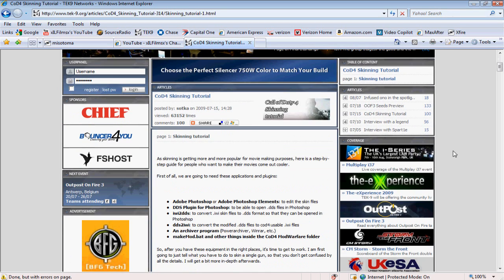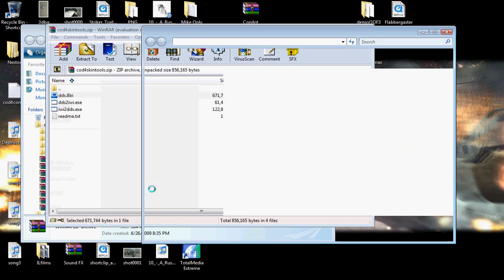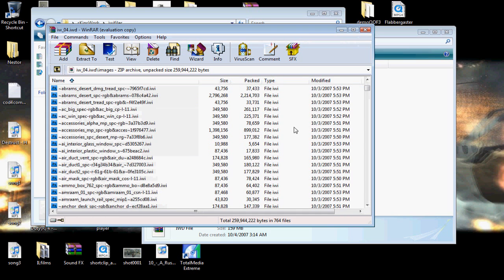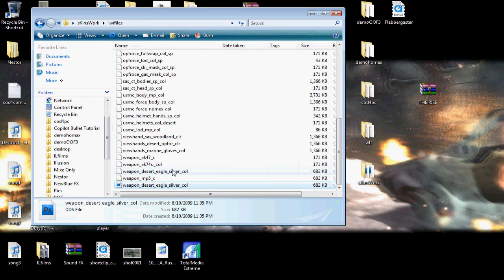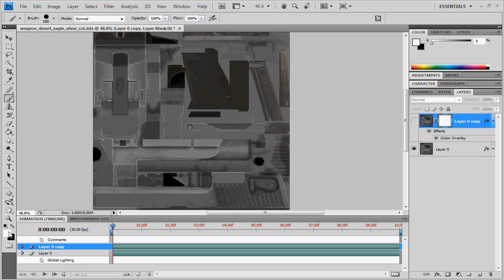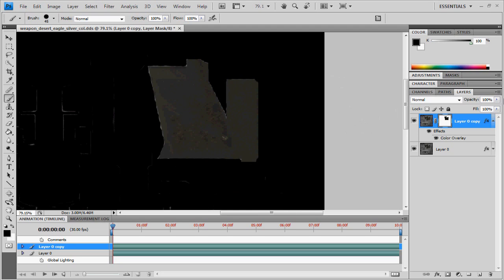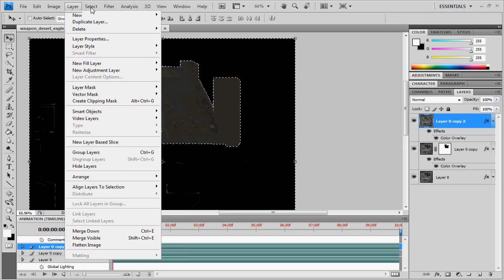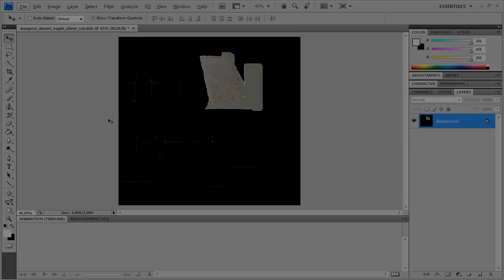COD4 Skinning Tutorial (PART1)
Alright just a new tutorial for everyone who has any problems with creating skins. Might be old but i did it in 2 days so... w.e. Just for the noobs.

thx to neuraR b/c of him i figured out how to work the skins